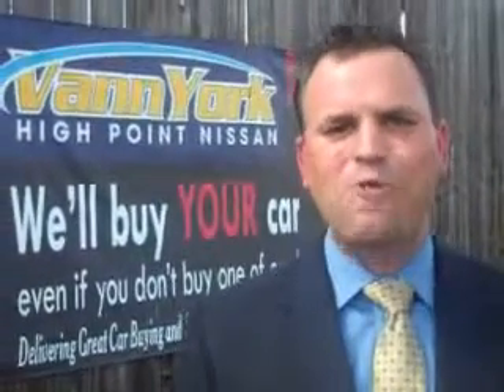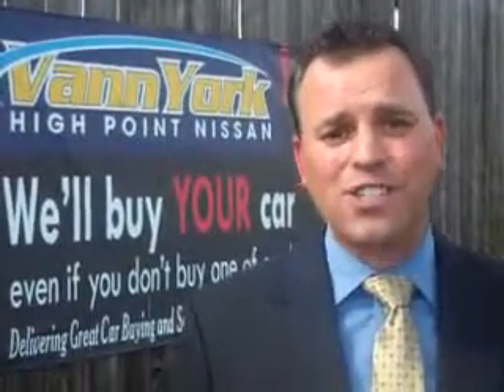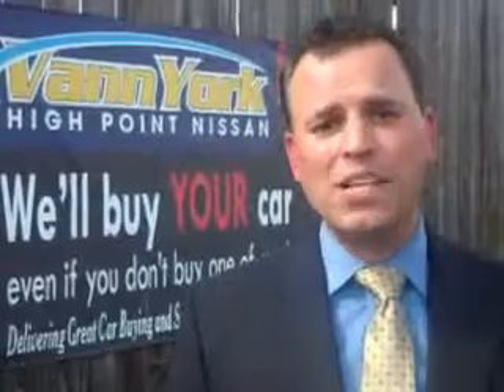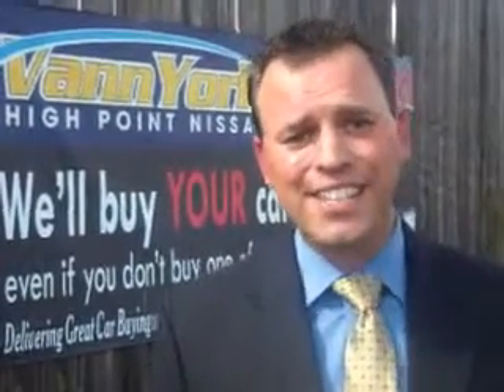Used 2013 Nissan Altima 2.5 S Greensboro, Winston Salem High Point, Kernersville NC Vann York's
Used 2013 Nissan Altima 2.5 S Greensboro, Winston Salem High Point, Kernersville NC Vann York's, Imagine driving this Saharan Stone Nissan Altima 4 Dr Sedan, equipped with a 4 Cylinder engine and an automatic transmission. Enjoy an exceptional 38 miles to the gallon on this great car with features like Remote Power Door Locks, Fuel Data Display, Push Button Start, Multifunction Display, Tire Pressure Monitoring System, on steering wheel audio and cruise controls, and much more. Enjoy the drive and have peace of mind in this Nissan Altima. See us at Vann York's High Point Nissan today!
MILES: 34,603
VIN:1N4AL3AP0DC241723

1810 S. Main ST.
High Point, North Carolina 27261